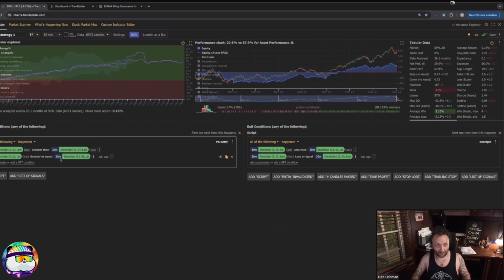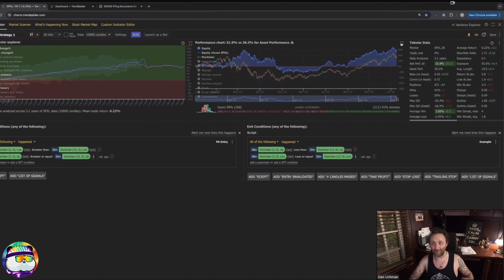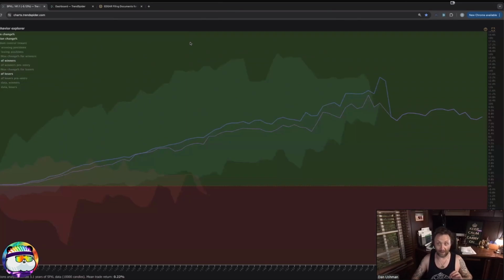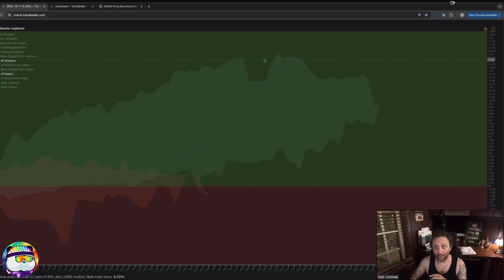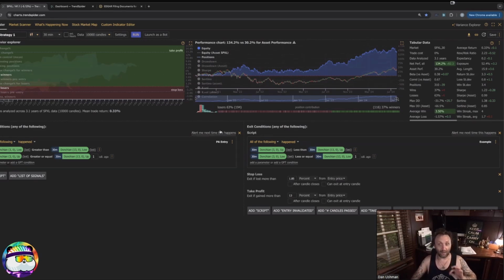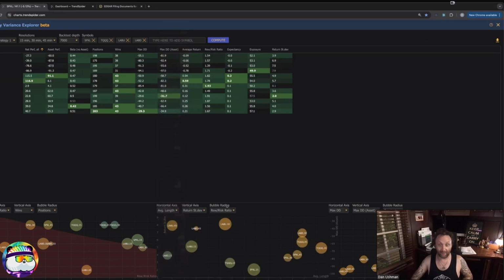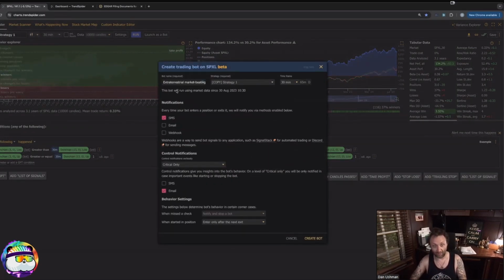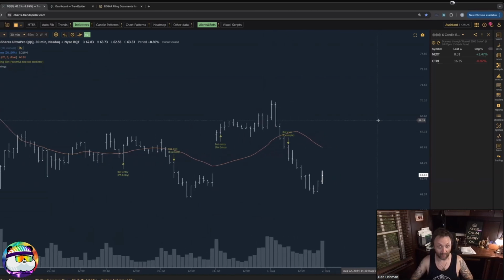TrendSpider - Backwards/Forward Testing Strategies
Dan gives us a run down of how to back test as well as forward test stock trading strategies on TrendSpider!

The content of my media are intended for general information purposes only. Nothing that I write or discuss should be construed, or relied upon, as investment, financial, legal, regulatory, accounting, tax or similar advice. Nothing should be interpreted as a solicitation to invest in any cryptocurrency, and nothing herein should be construed as a recommendation to engage in any investment strategy or transaction. Please be advised that is in your own best interests to consult with investment, legal, tax or similar professionals regarding any specific situations and any prospective transaction decisions.